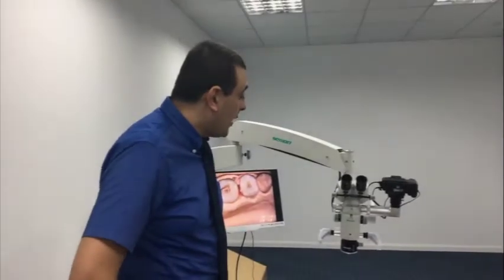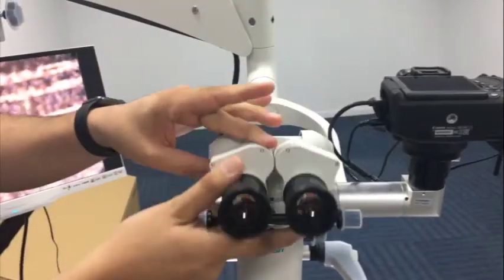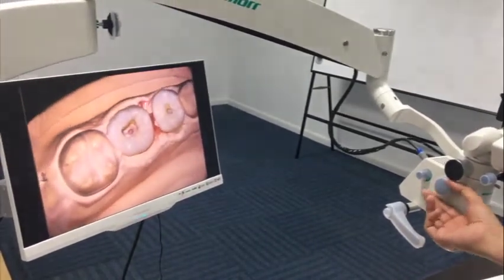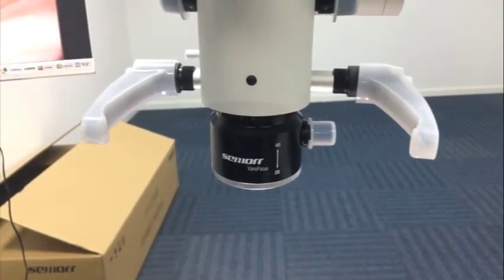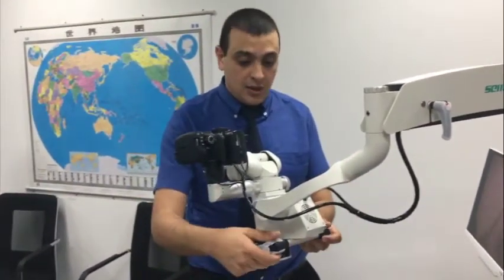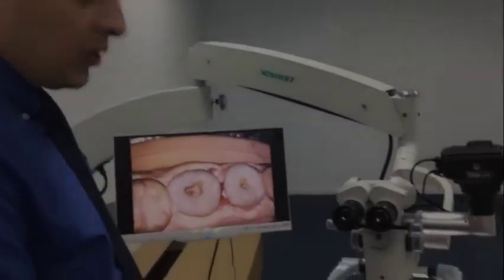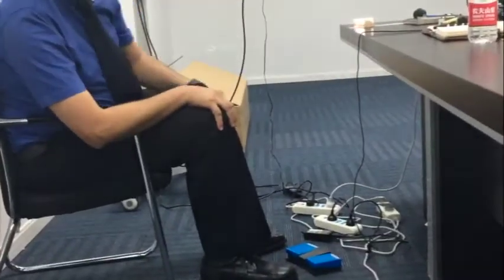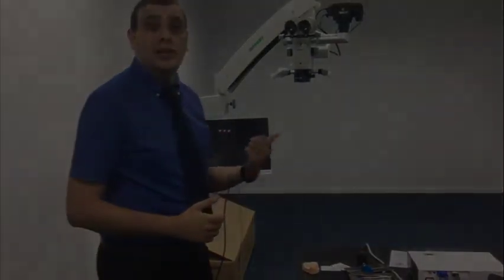Why we choose Semorr microscope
Please listen to Dr. Ali to get more about Semorr microscope.
--Inclined binoculars (25°~210°)
--Zoom magnification system
--Standard counter balance arm
--Optional variofocus lens( 200mm~400mm)